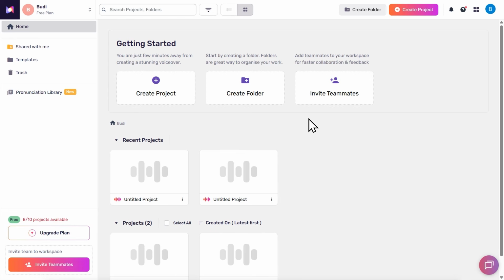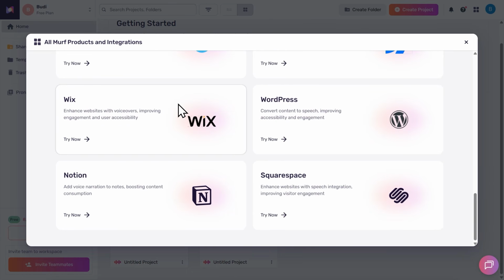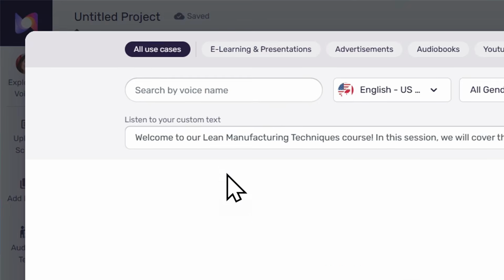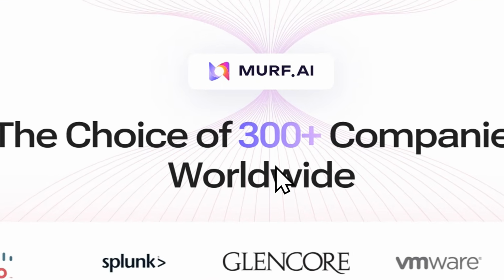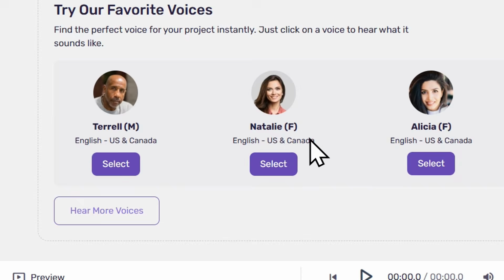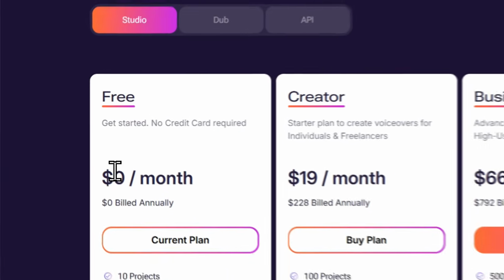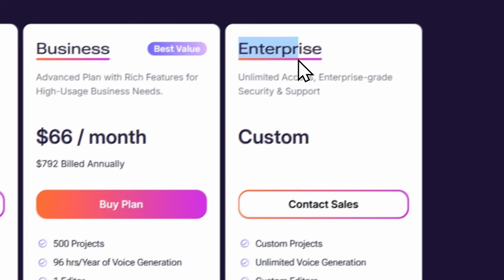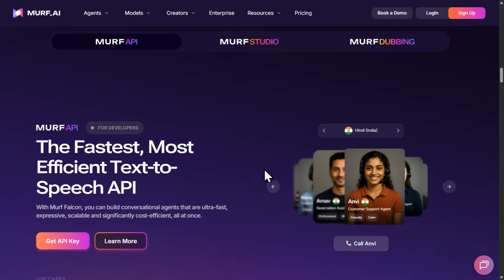This AI Creates Professional Voiceovers for You Murf AI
In this video, I review Murf AI  an AI voice platform that creates natural voiceovers, dubs videos into 35+ languages, and gives teams and developers one workspace for everything. No voice actors, no recording setup, no hours of editing. Just type your script and generate.

🎯 Timestamps:
00:00 – Need a voiceover but no voice actor?
00:24 – What is Murf AI?
00:53 – The three products: Studio, Dubbing & API
01:28 – Hundreds of voices in 35+ languages
01:42 – Speaking styles & pronunciation control
01:55 – Voice dubbing & translation
02:10 – Team collaboration workspace
02:22 – API access for developers
02:35 – Interface & ease of use
03:02 – Pricing breakdown (Free, Creator, Business, Enterprise)
03:48 – Final thoughts